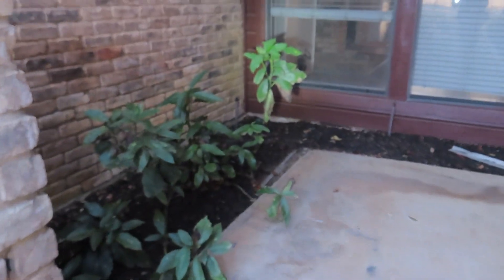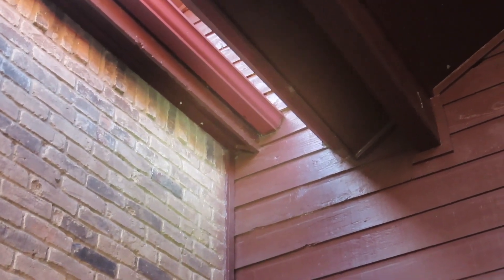Wood Siding and Rot | Home Inspection Find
Today's homeinspection find was wood siding on an older home! As a home owner you would never be able to see this, but that’s the value of a home inspection…we know what we’re looking for/at!

Home inspections will allow you to negotiate your contract better when buying a home!!

Give us a call to book your next home inspection!

 (Photo with mark…outside of a home or something)